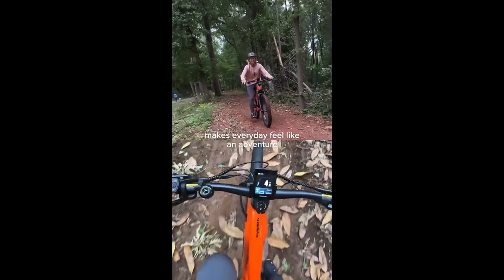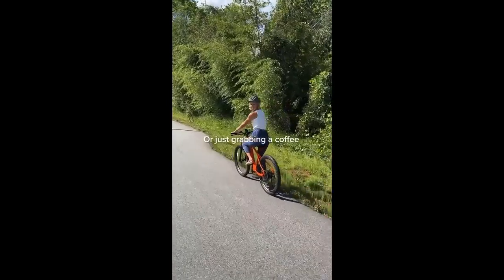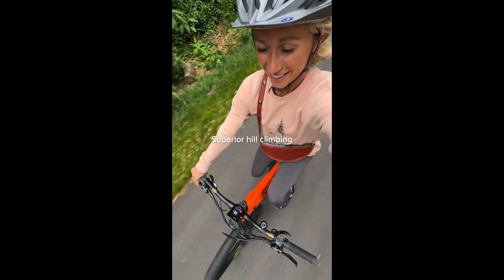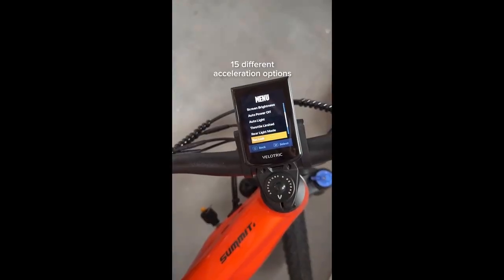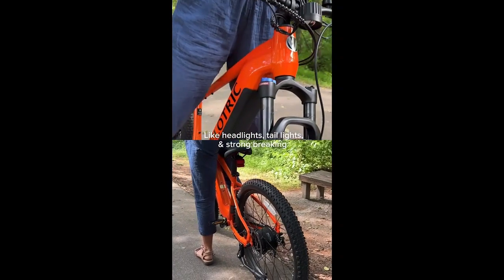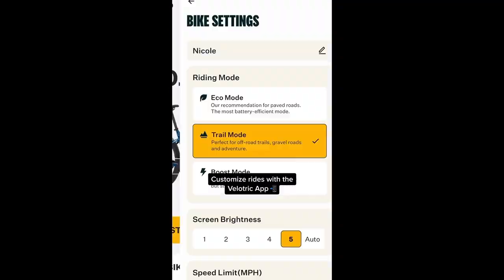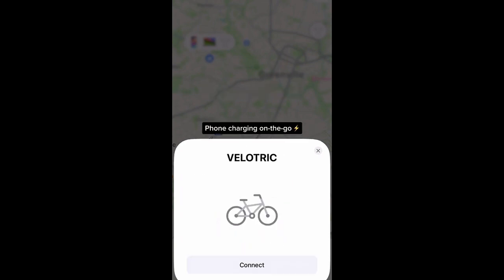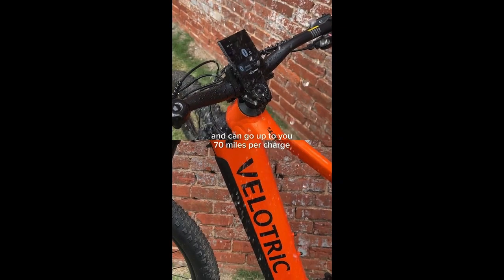Velotric Summit E Bike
The Velotric Summit 1 was made for you to answer the call of the wilderness. Simple, powerful, born for exploration.

The Summit 1 was made for adventures on the
mountainside.
 • With a powerful 750W (peak 1300W) motor that pushes out 90Nm of torque, you'll have no issues climbing the steepest hills.
MTB-quality components for a reliable ride: 120mm hydraulic suspension, 2.6" Kenda tires, Novatec thru-axle hub, front and rear.
 • MTB-grade derailleur,Shimano gears and hydraulic disc brakes.Easily upgradeable configuration.
 • Vibrant TFT color display, 2.8" multifunctional screen.
Easy switching between Class 1, 2 and 3 configurations.
 • The Velotric app for enhanced functionality - view riding data, customise your ride and more.